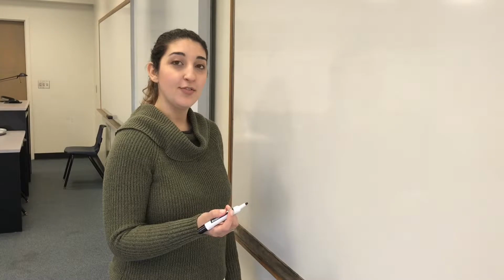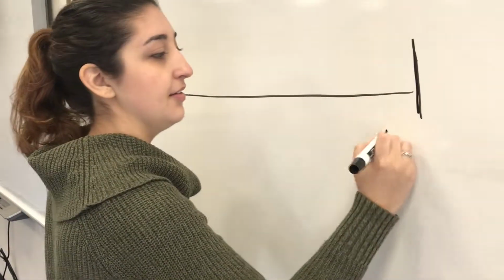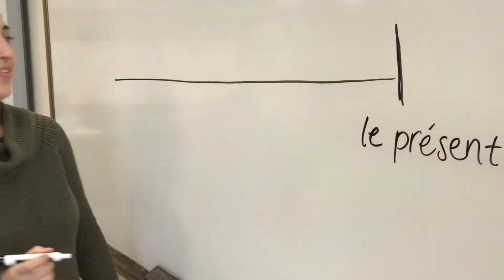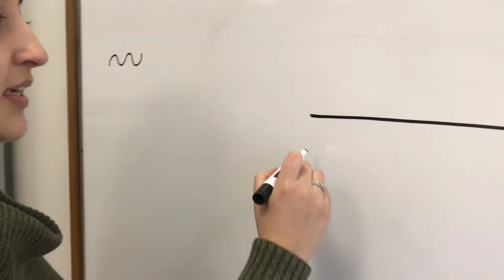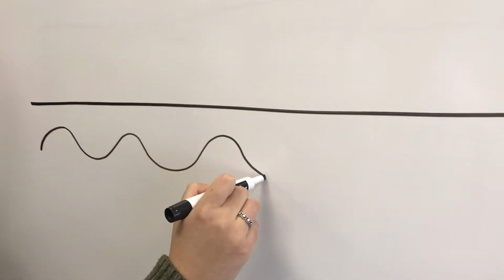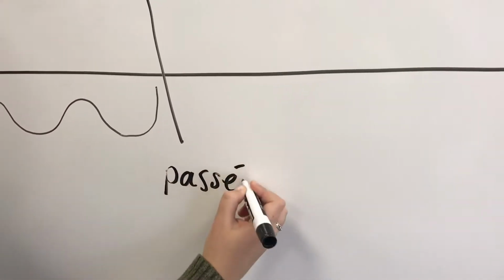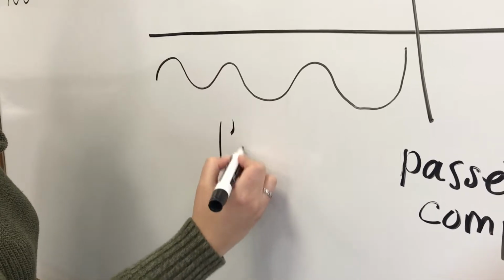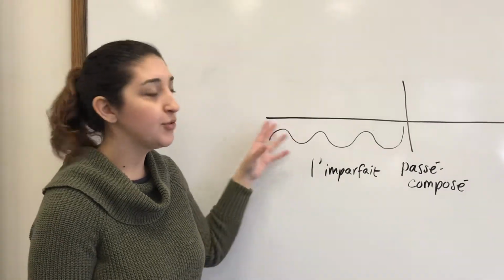Applying Theories to the Classroom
Educational Psychology